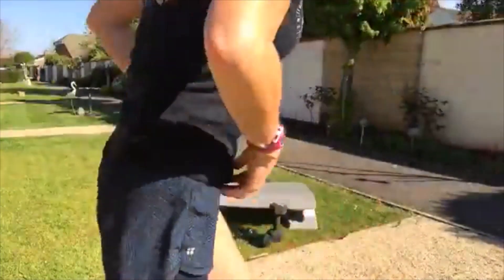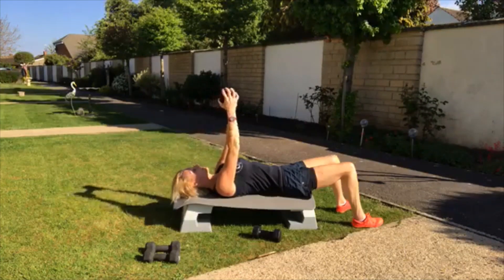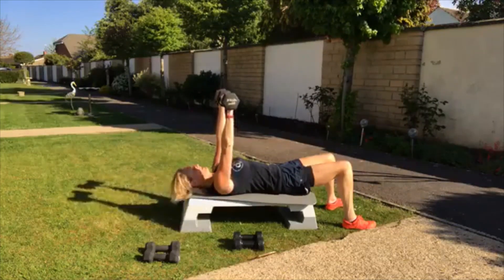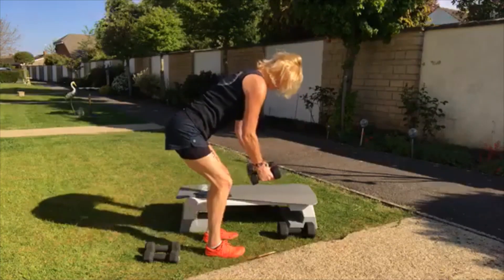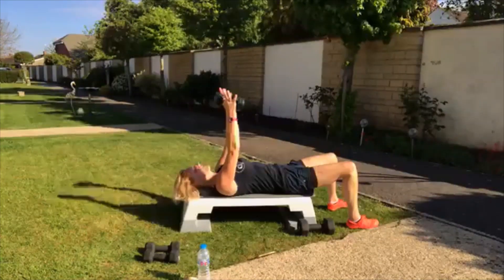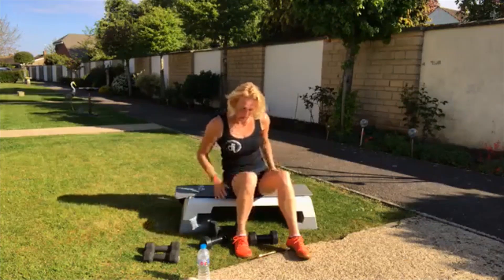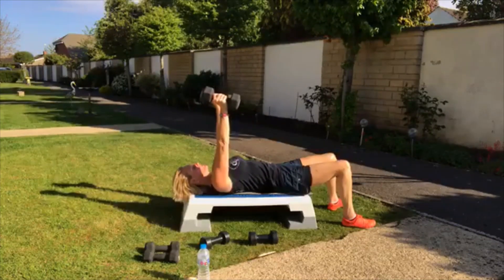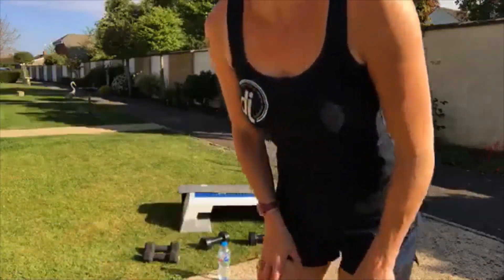Upper Body Workout Dumbbells Required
Upper Body Workout with Jules. Grab some dumbbells for some simple upper body strengthening exercises you can do at home during lockdown.

JB Fitness & Wellbeing has a mission to help women live healthy and active lives for as long as possible. We passionately believe that age is a self-fulfilling prophecy!

Our female fitness tribe based at our boutique studio in Royal Wootton Bassett near Swindon, where we fulfill our mission with our local clients via personal training and group exercise classes.

On this channel you'll find express home workouts for all of our popular group exercise formats. You'll also get motivational videos and tips on exercise and running technique.

New videos posted each week (with bonus additional videos during the COVID-19 pandemic).